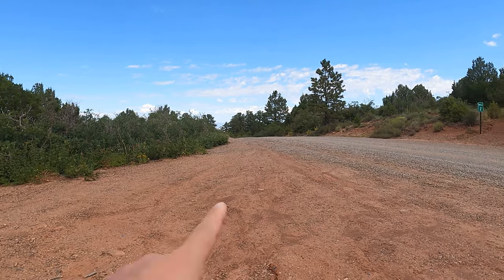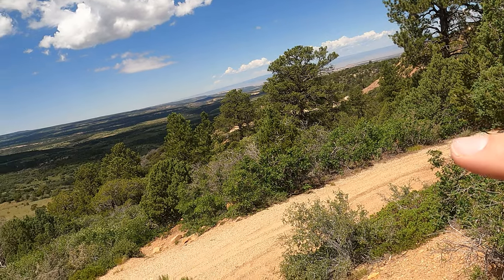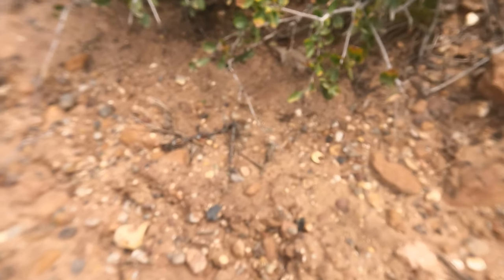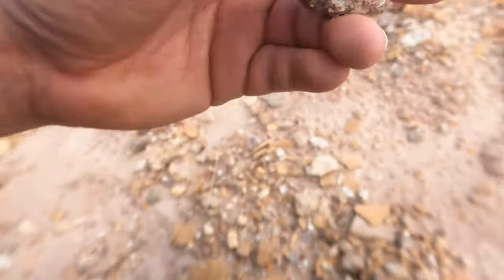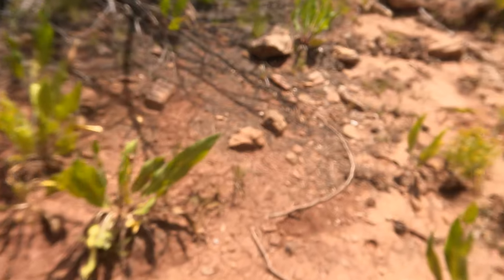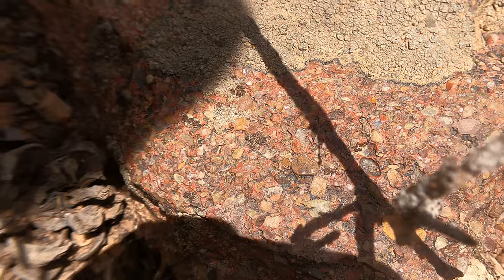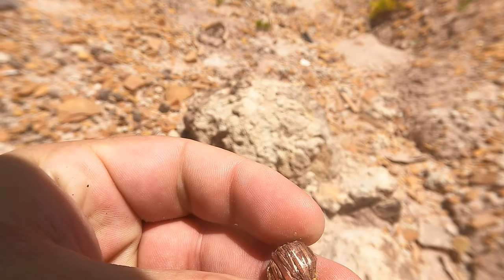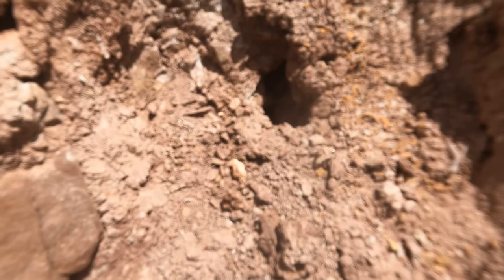Rockhounding A New Area For Petrified Wood, But Instead Make A New Discovery!